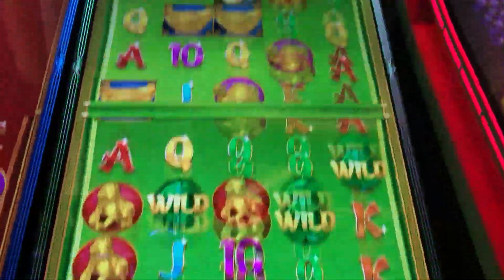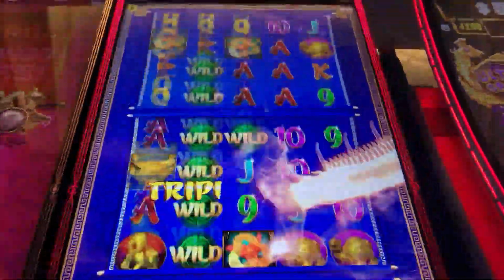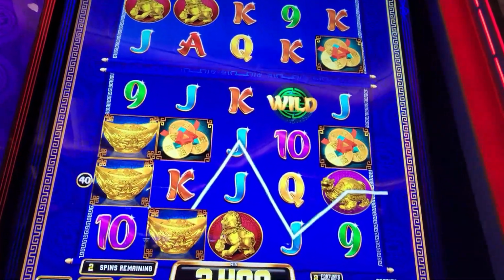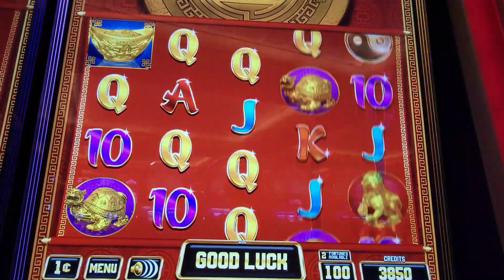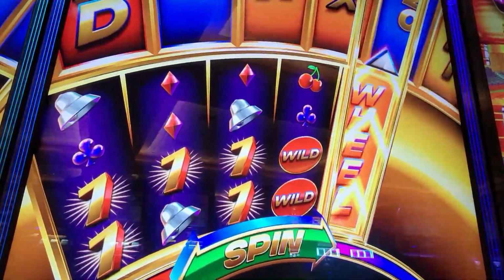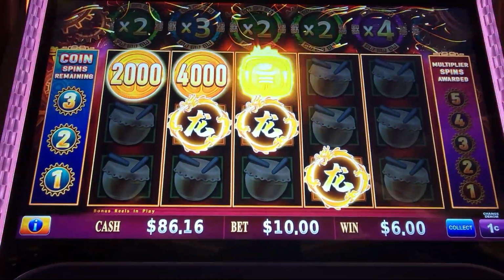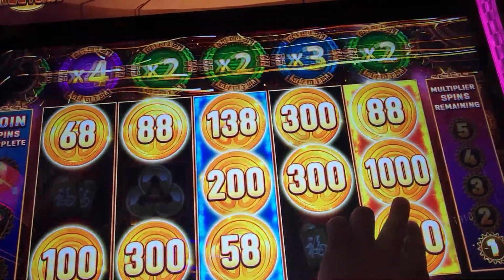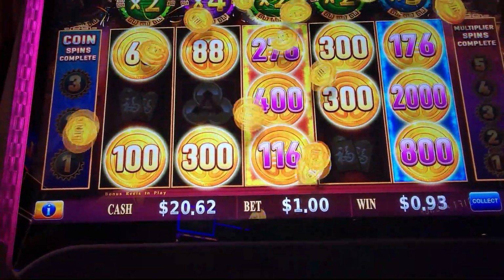I Can't Believe That WORKED 💥💥$10 BET BIG WIN BONUS!!!💥💥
At Red Hawk Casino in Northern California
I started the day on a few other slots that didn't pay but than I saw these IT slots, the first one I've never seen before and the second one they had installed here a few years ago and just brought it back. I'll pay them again. Next we went from being low on cash to a big hit on a $10 bet! than I chased a must hit by meter on Buffalo Link! It didn't pay  off!!